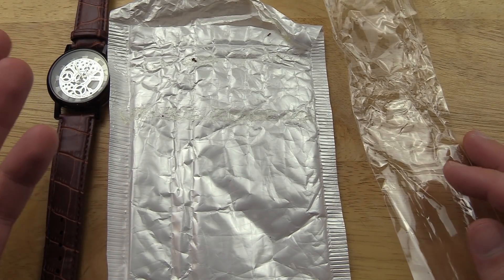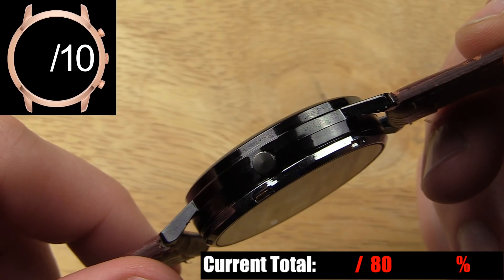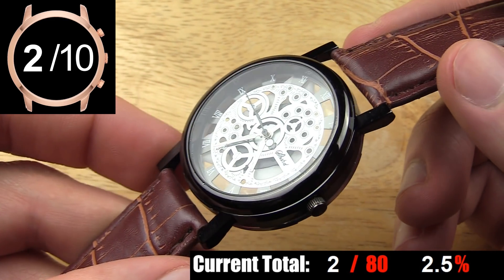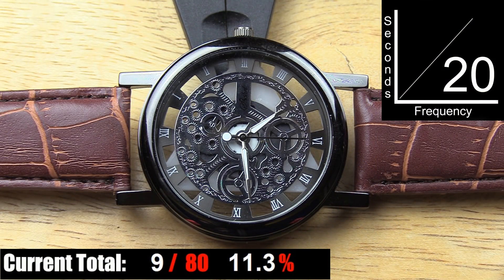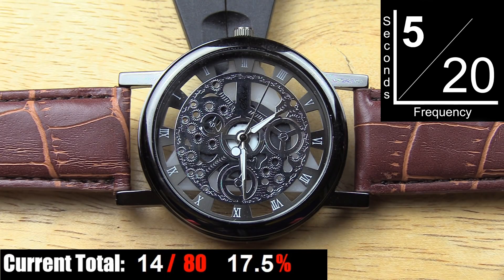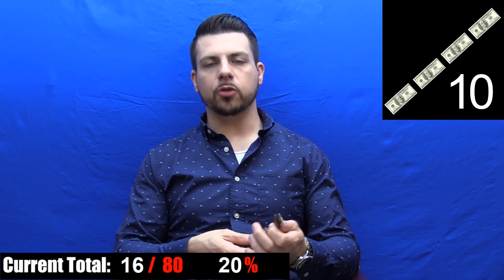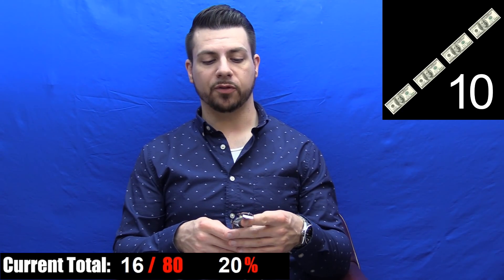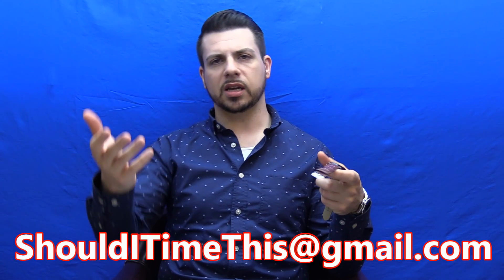Rocco Watch - HOW BAD Could a FREE WATCH Actually Be??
A friend of mine got a FREE WATCH!  Here's how well it did in the scoring categories - I think you're going to find this interesting...